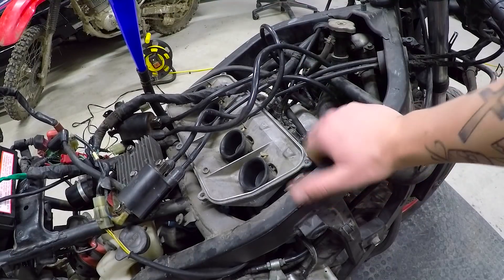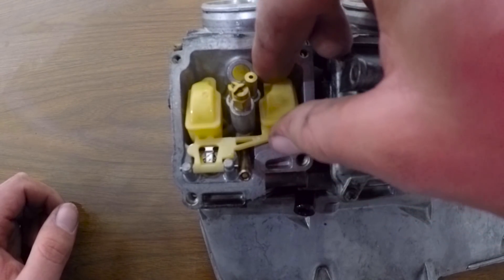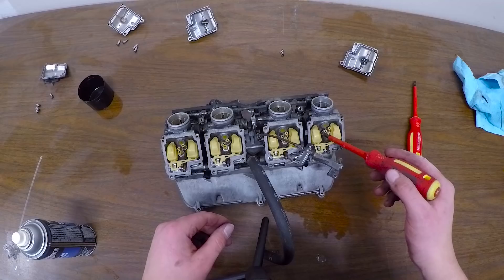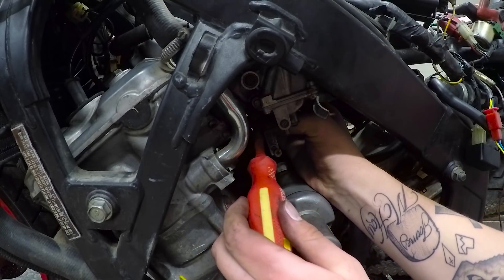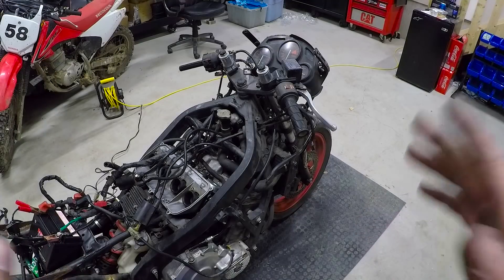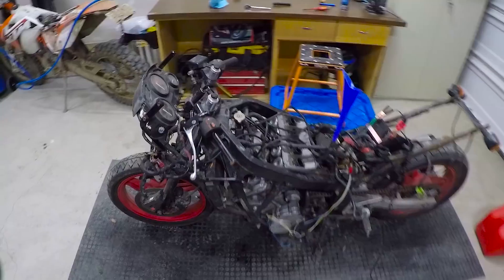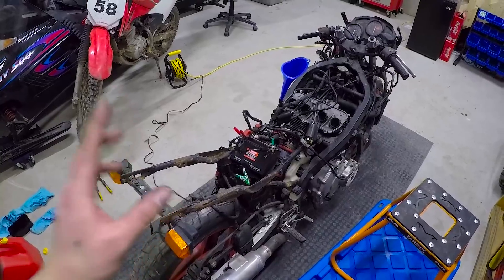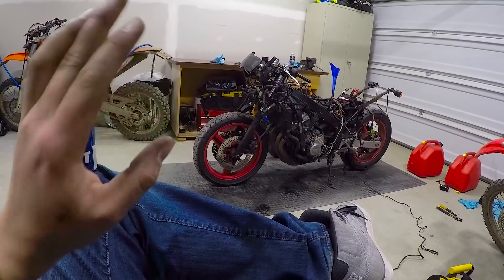Motorcycle Starts for First Time in Over 15 Years (1998 CBR600 Build Series Ep. 4)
This is the first time this 1988 CBR600 has ran in over 15 Years!

Skip to 2:57 to see it start!

After talking to the friend that gave me the donor bike after starting it he said that it's actually been at least 15 years since it ran! I was always under the impression that it was 10 years! But even better!